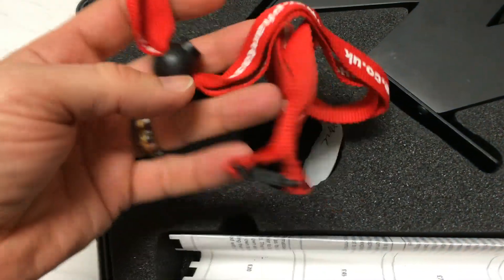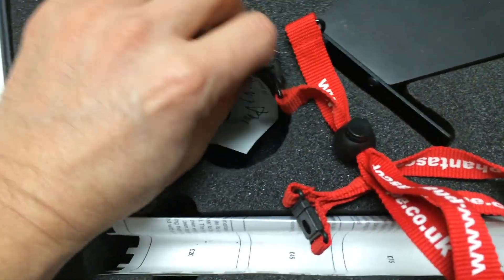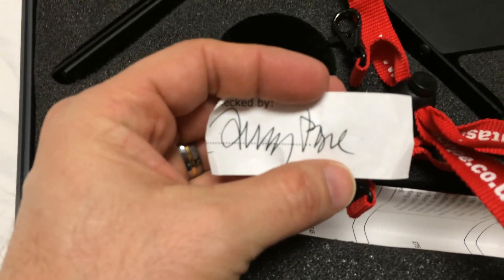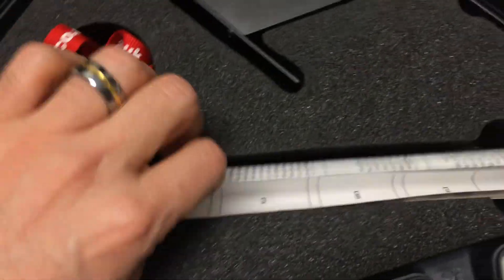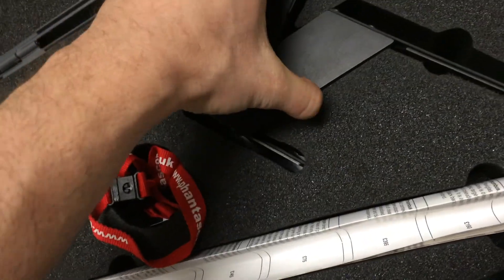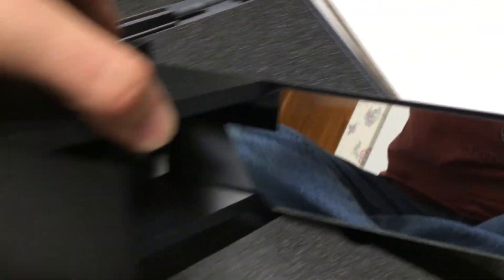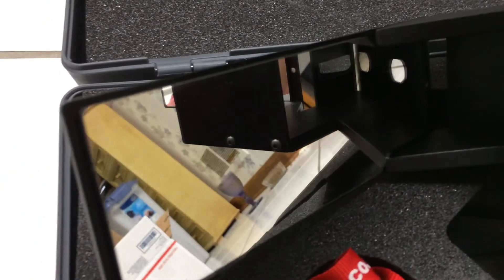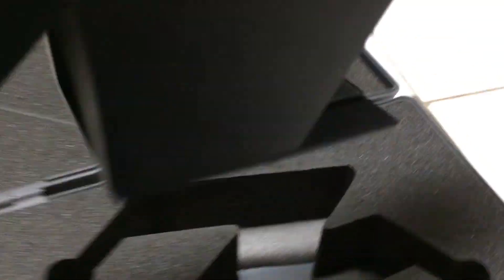Phantascope by Terry Pope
Here is my Phantascope that I have for sale on E-bay